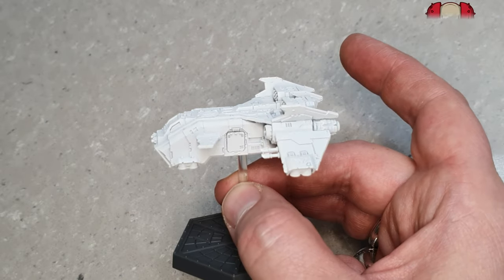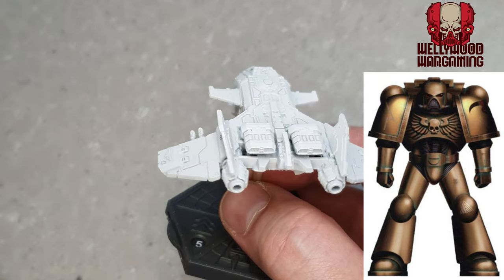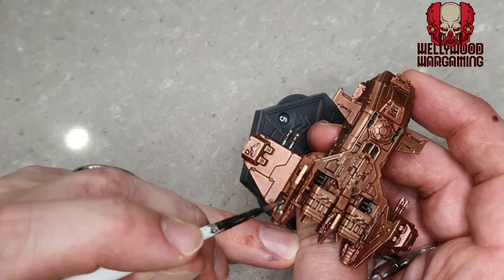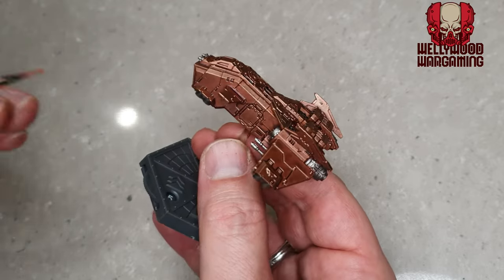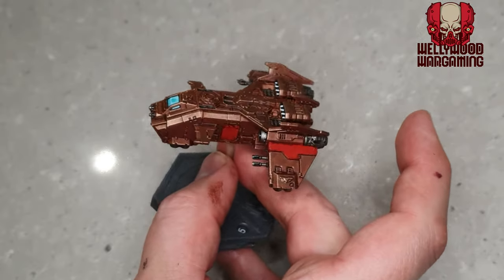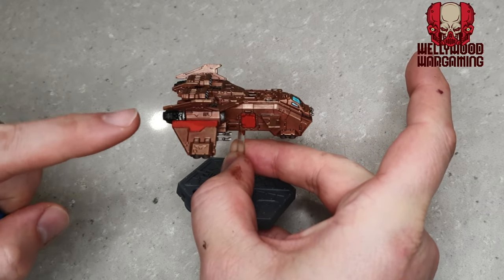How To Speed Paint Grimdark Minotaurs - Aeronautica Imperialis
Howdy folks! In this little series I'll be going through as many of the Astartes chapters that were involved in the Badab War lore, and I'm going to start with my favourites, the Minotaurs!

This is a lowbrow speedpainting tutorial, aimed at beginners and enthusiasts of the grimdark style, so don't expect a golden demon award 😄

Chur